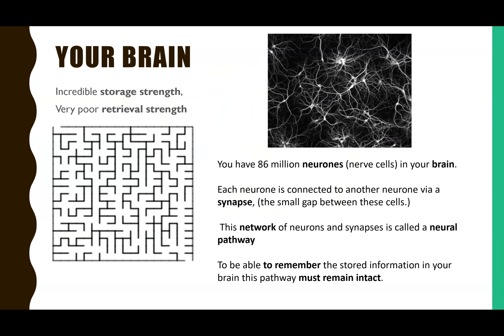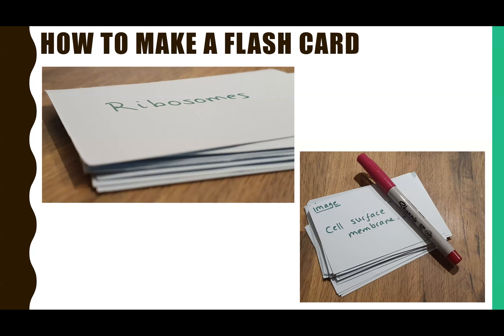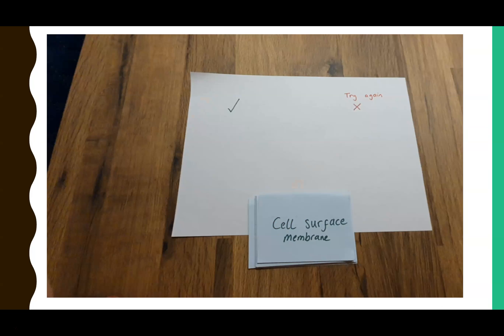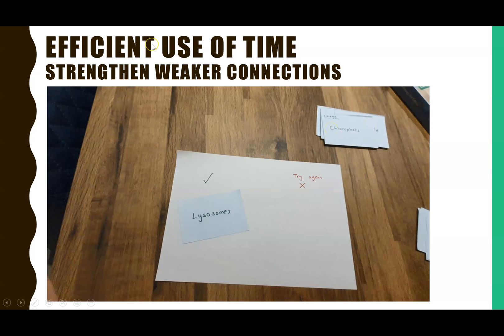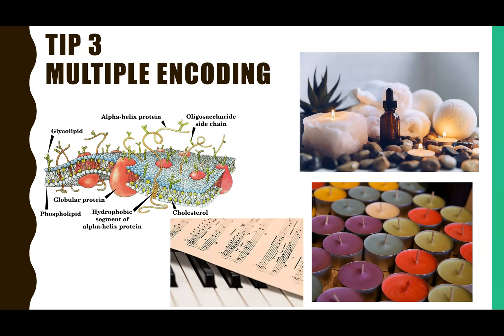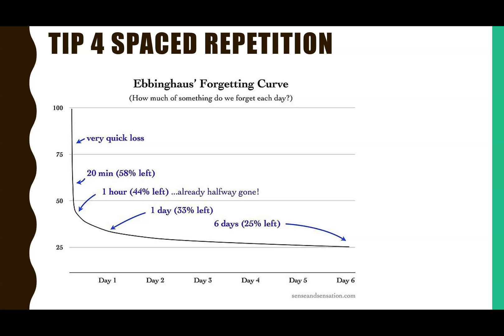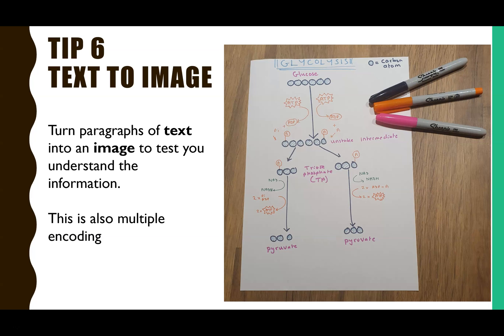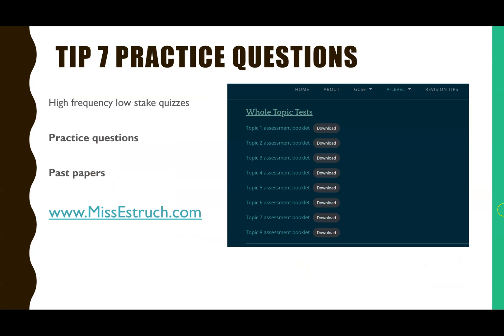TOP 7 REVISION STRATEGIES- Study tips based on neuroscience. Learn how to pass your exams in 2020!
Learn how your brain works to make long-term memories and develop knowledge.  All 7 revision strategies and revision tips are based on this neuroscience to help you achieve exam success.   Follow these to help you achieve success in your exams this summer!

Recommended Revision and textbooks:
A-level